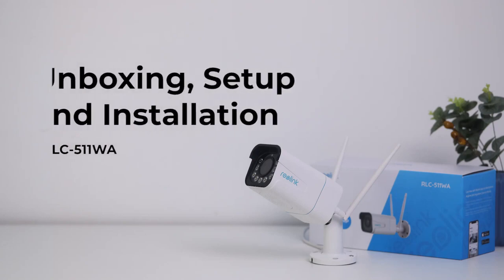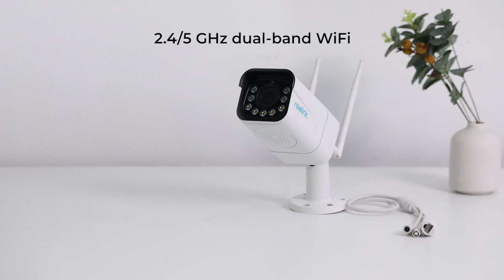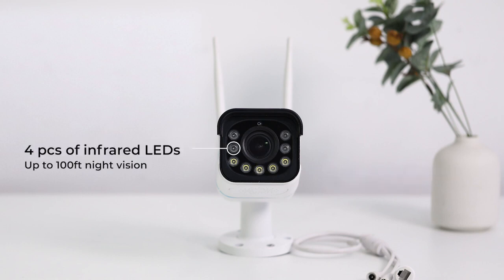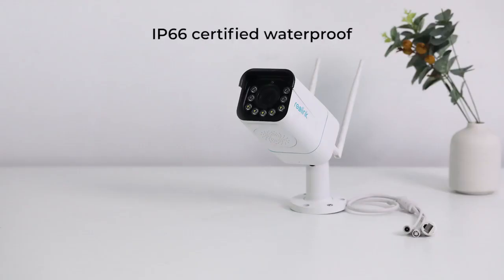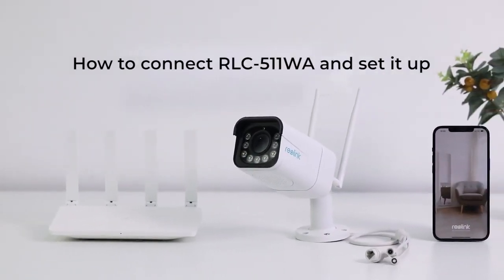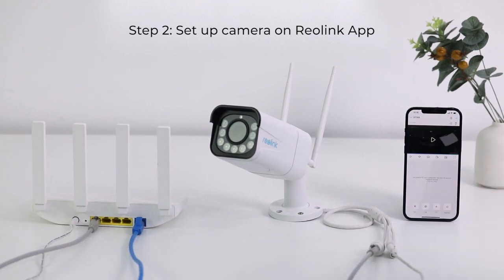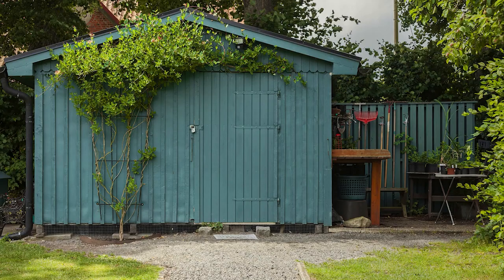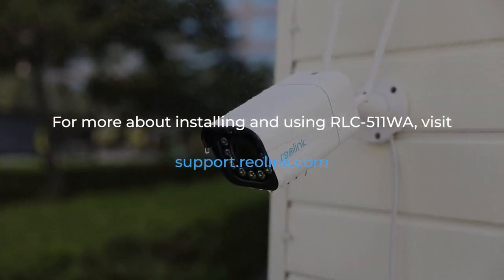Instacam Reolink RLC 511WA - Unboxing, Setup & Installation - 5MP Spotlight WiFi with Person Vehicle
PRODUCT FEATURES & TECHNICAL SPECS:

5MP Super HD (2560x1920) IP camera that has a resolution 2.4X of 1080p Full HD
AI Smart Person & Vehicle Detection
Colour Night Vision: Up to 30 meters (LED: 5pcs/4W/6500K/450 lumens)
Infrared Night Vision: Up to 30 meters (LED: 4pcs/28mil/850nm)
Dual band 2.4GHz and 5GHz WiFi Capability
69°~96° Viewing Angle with 5x Optical Zoom capability
Audio Recording & One 10M/100Mbps RJ45 POE Network Port
IP66 Weatherproof Rating That Withstands Extreme Weather Conditions
Supports Up To 256GB Micro SD Card Motion Recording with Instant Push & Email Alerts
Smart PIR Motion Sensor That Triggers Alerts For Push and Email Notifications
Flexible Connectivity, Photo & Video Options For Smarter Data Use